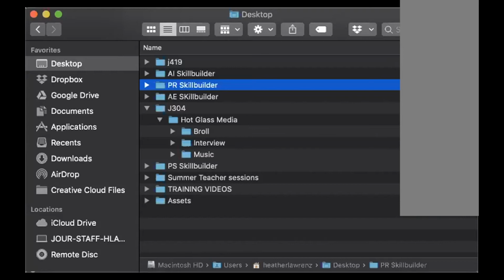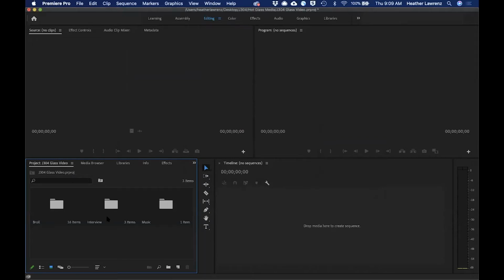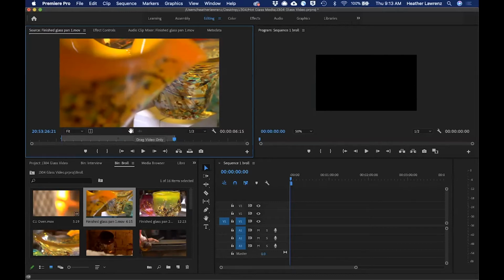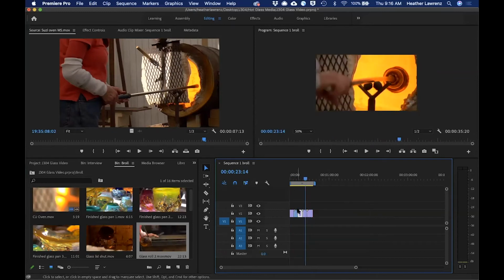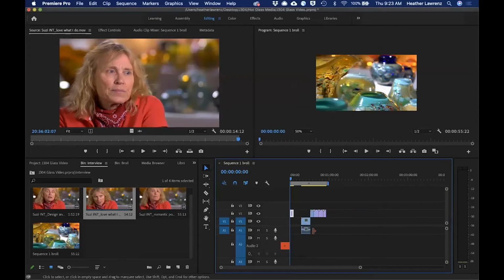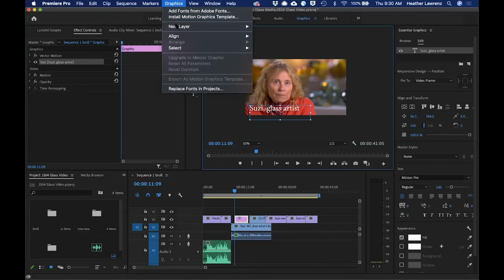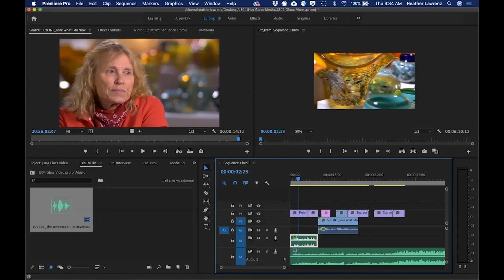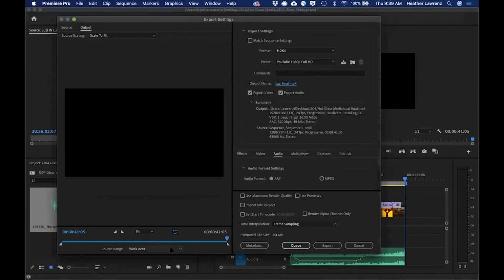J304 class - basics in Premiere